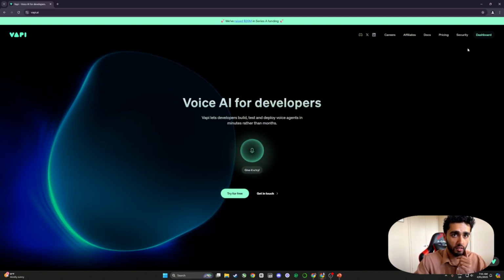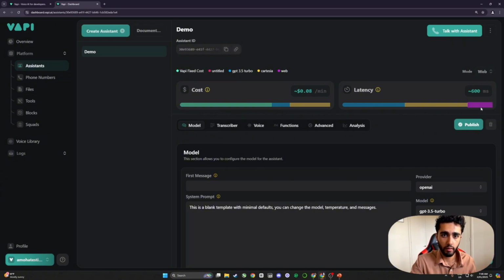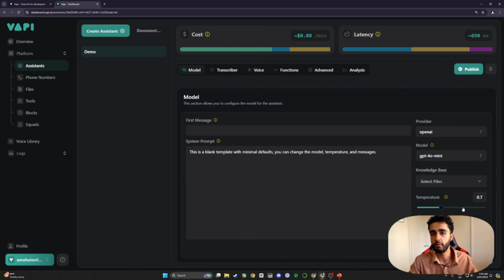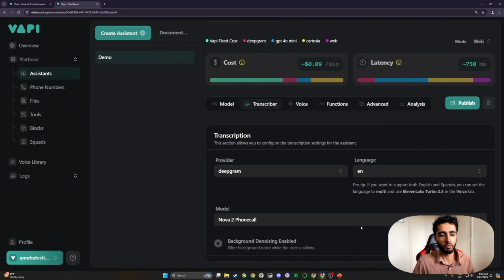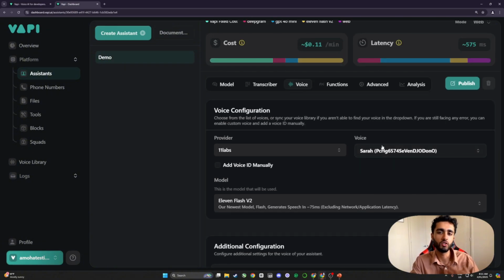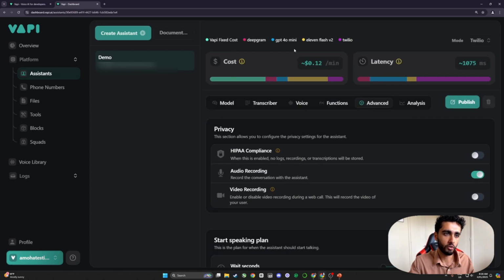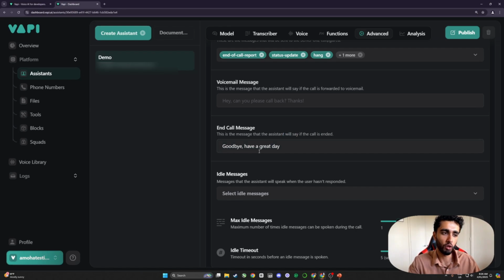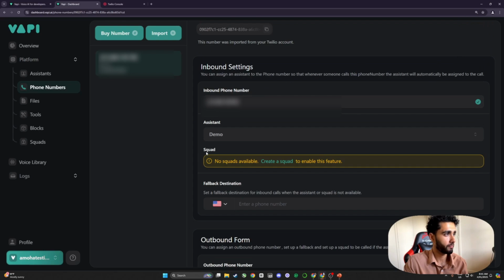Watch This To Make Your First VAPI Voice Assistant (Full Beginners Guide)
In this video, I demonstrate how to create a voice AI assistant using Vapi, a no-code platform. I share key configuration steps, including selecting voice providers and optimizing cost and latency.

Timeline:
0:00 Intro
0:59 Entering the Voice AI Space
3:22 Using Vapi for Voice AI
5:19 Understanding Cost and Latency
10:35 Choosing the Right AI Model
15:05 Knowledge Base and Prompting
18:04 Configuring Your Voice AI
21:19 Transcription Settings
24:17 Voice Configuration Basics
32:24 Functions and Tools Overview
35:21 Privacy and Compliance Settings
47:48 Connecting to Twilio
52:56 Testing the Voice AI System